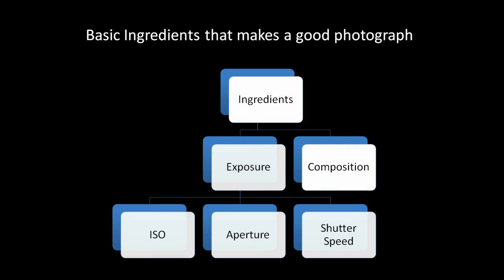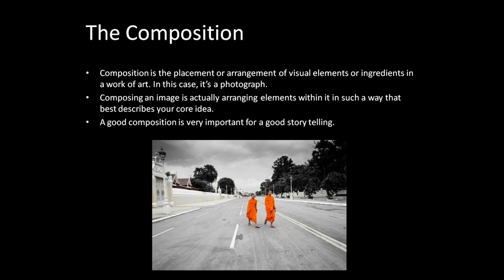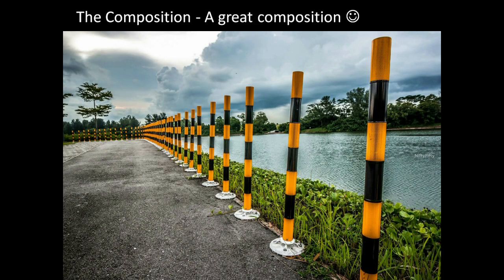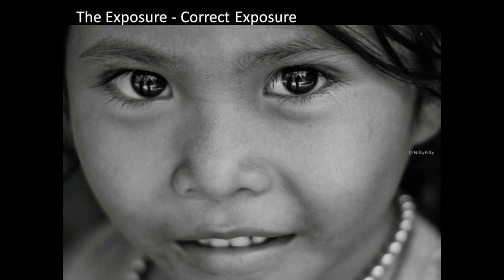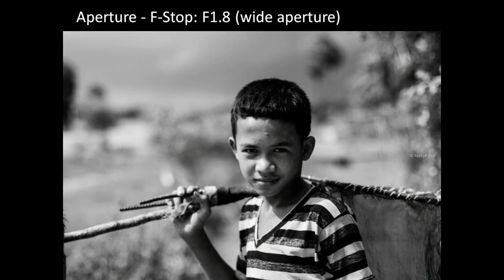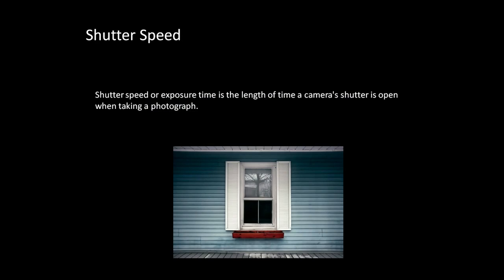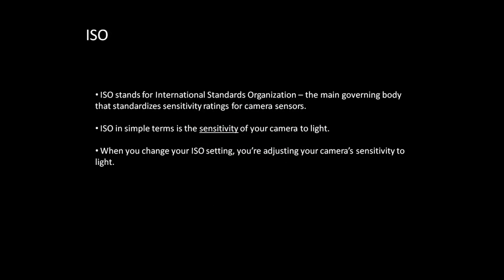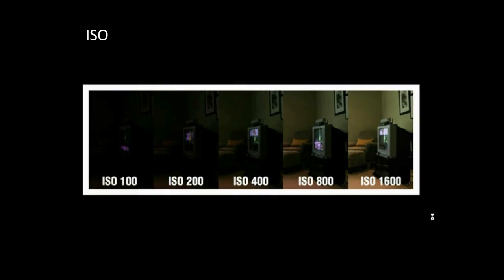Tutorial 2 - Five basic elements of photography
You can buy Canon 700D, lenses and other photography related products on Amazon

This tutorial explains 5 basic elements of photography:
- Compensation
- Exposure
- Aperture
- Shutter Speed
- ISO

I have tried to explain the concepts with examples.